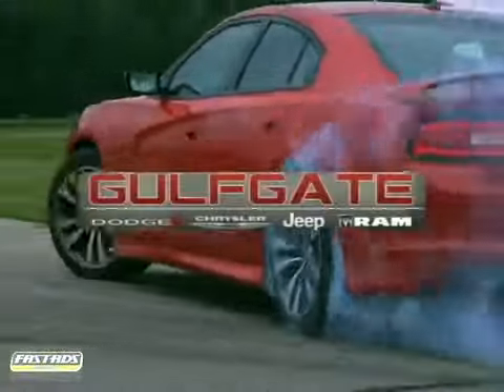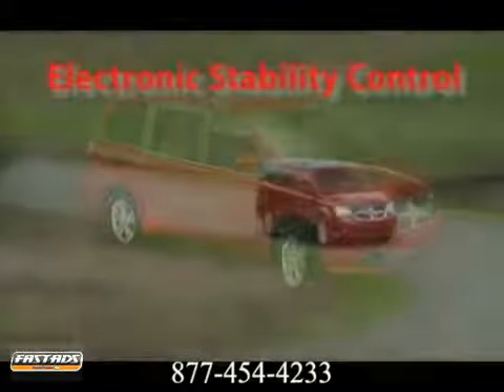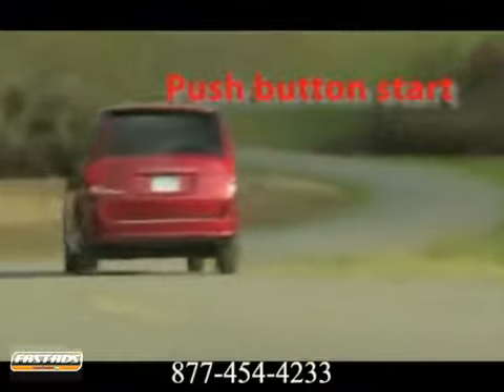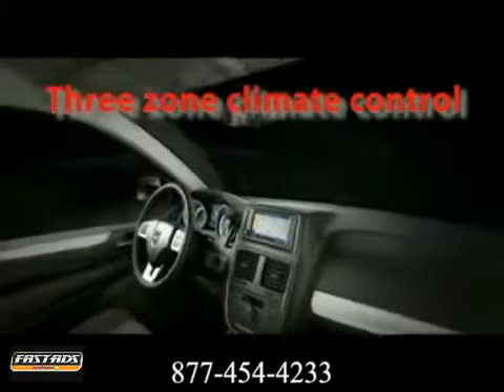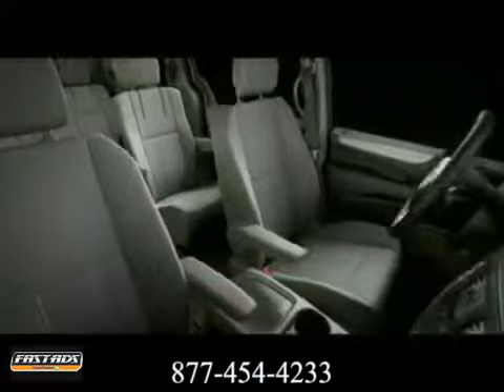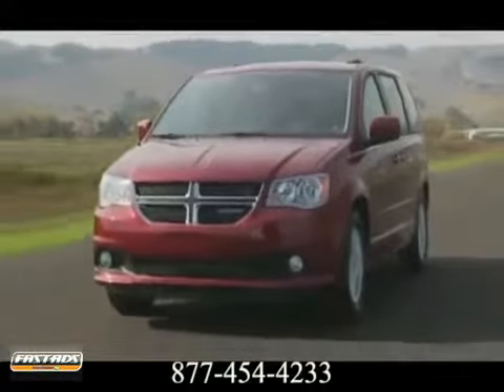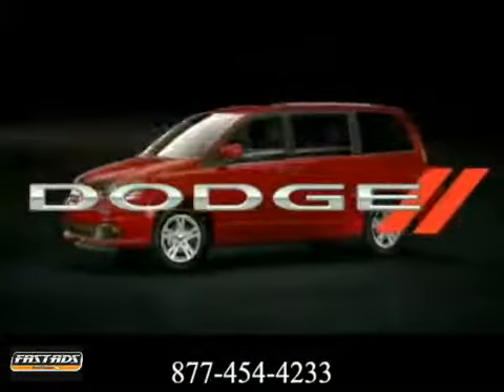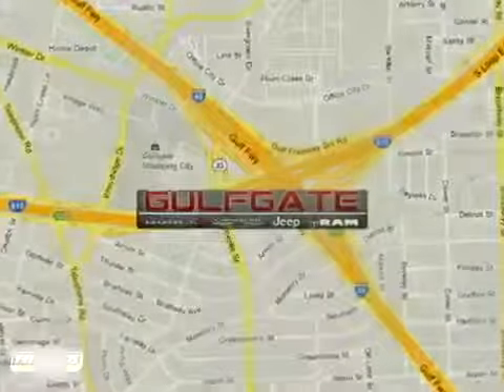New 2012 Dodge Grand Caravan Houston Spring TX Houston TX